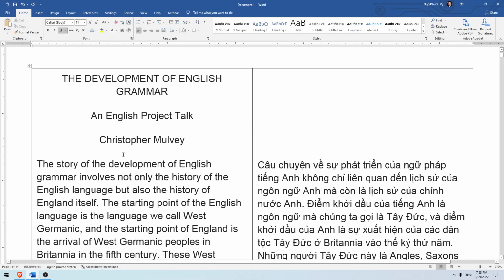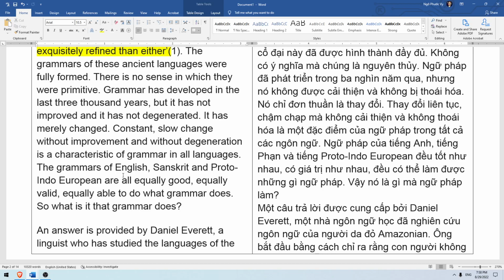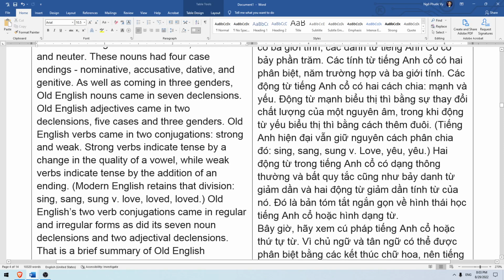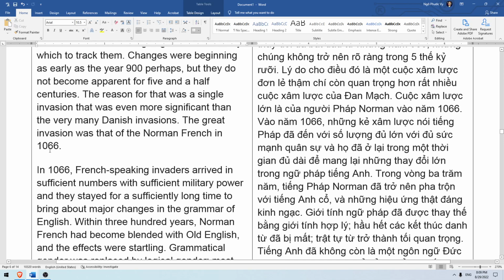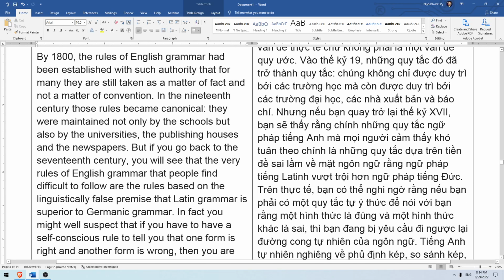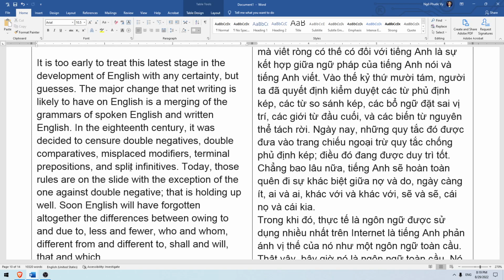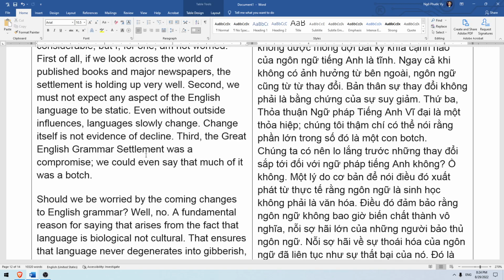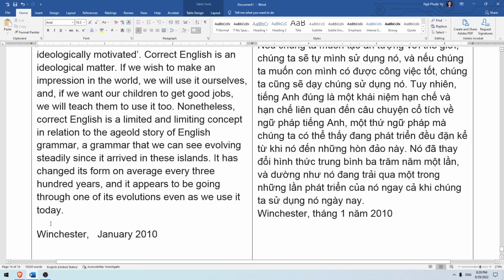[READING] - THE DEVELOPMENT OF ENGLISH GRAMMAR